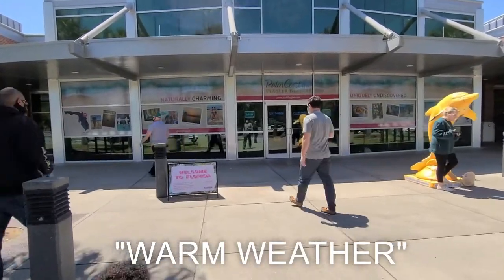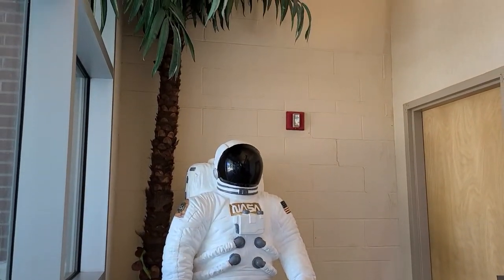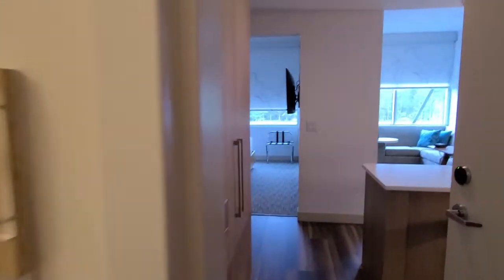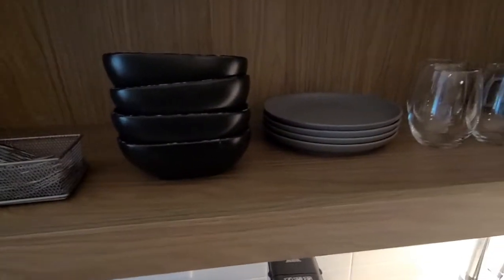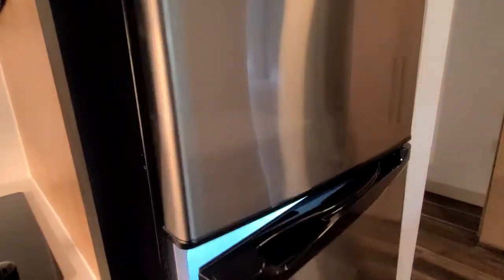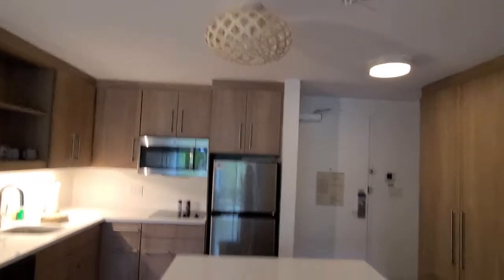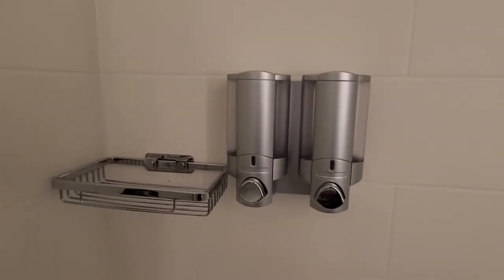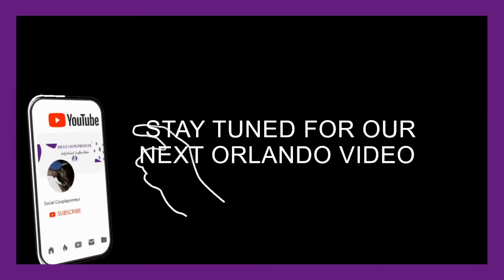Element Hotel Orlando Room Tour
Hey Family todays video, Element Hotel Orlando Room Tour will be the first in a series of videos featuring our trip to Florida.
If you're new here welcome, if you're an oldie but goodie welcome back .
We appreciate you all for taking the time to watch our videos.
Alex and Melissa

💜We love what we do and want to continue bringing  you great content.

💜SPRIZZY
Want to give SPRIZZY a try? Use

💜Our favorite Tripod Selfie Stick on the go:

💜Cell Phone Lapel Mic:

💜Melissa's favorite press on nails. Helping my Girlie's out during this time of no nail shops: